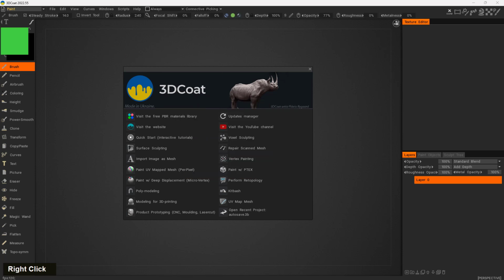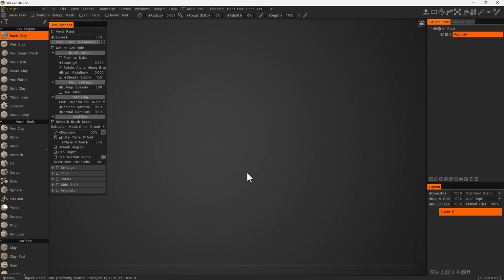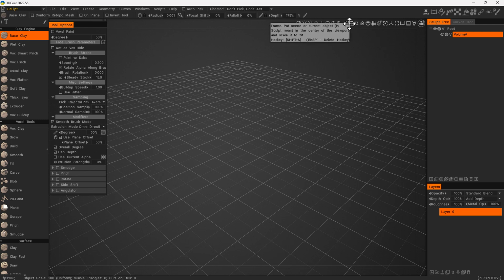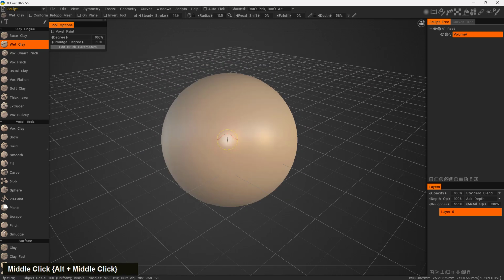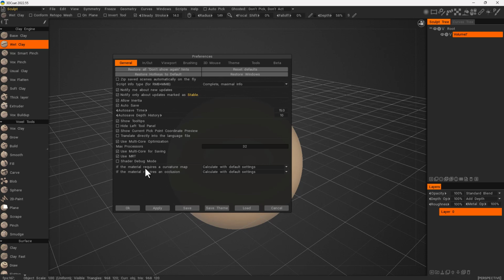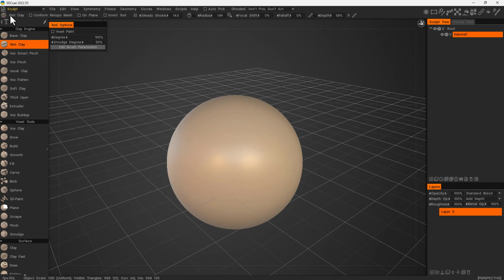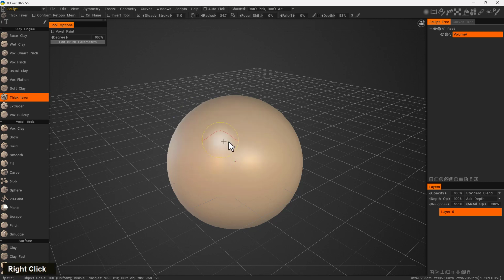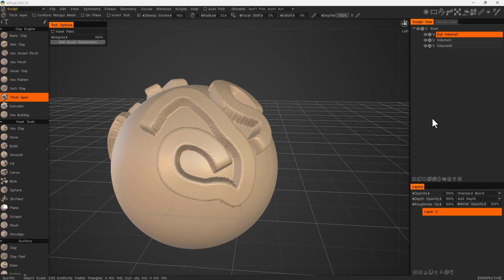Beginners Guide to 3D Coat (Made 2023) 3 Navigation